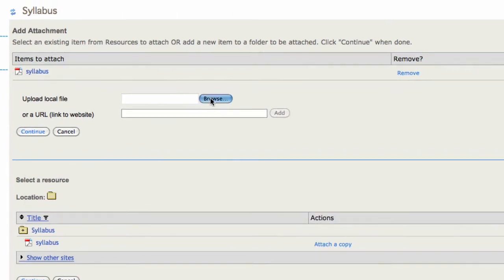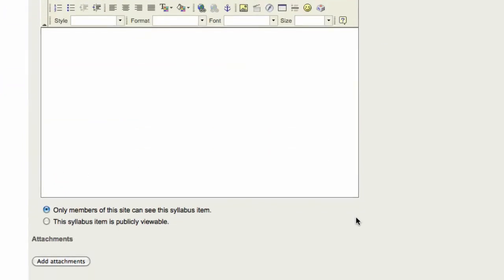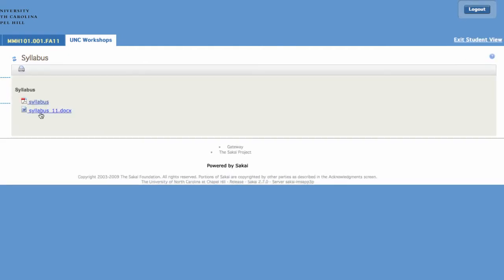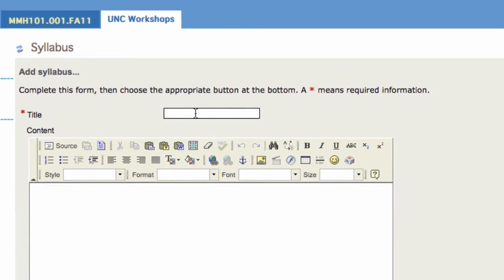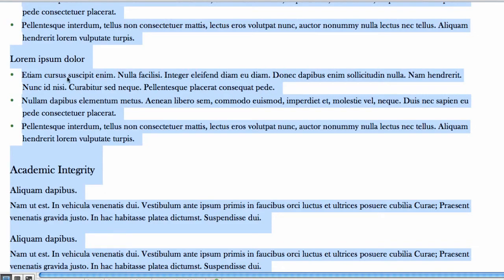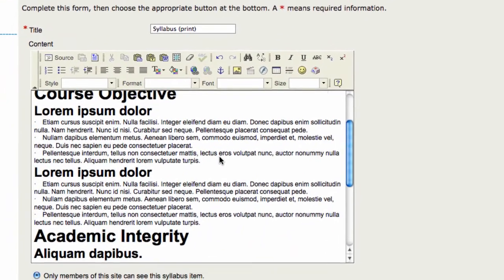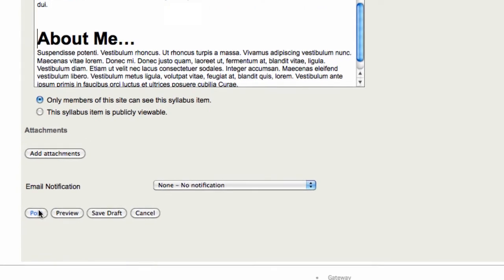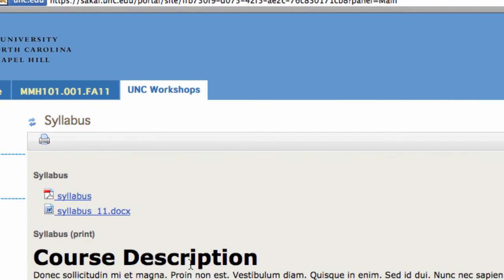Sakai Syllabus- Adding a syllabus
Upload a syllabus as an attachment or copy/paste from word using the "Paste from Word" function.